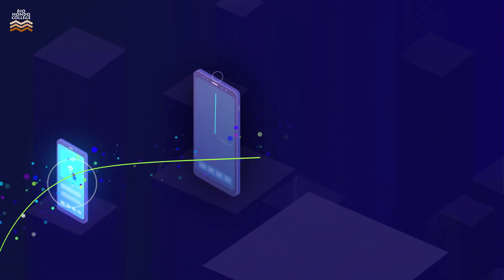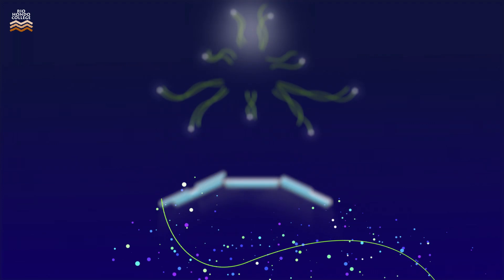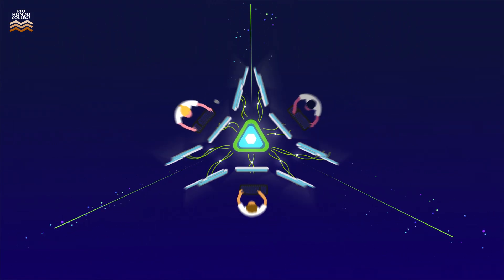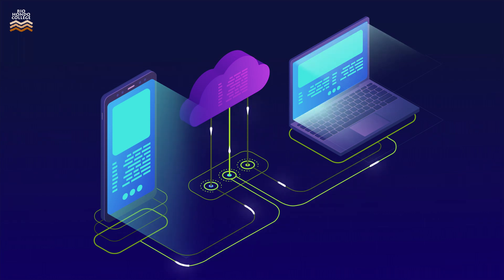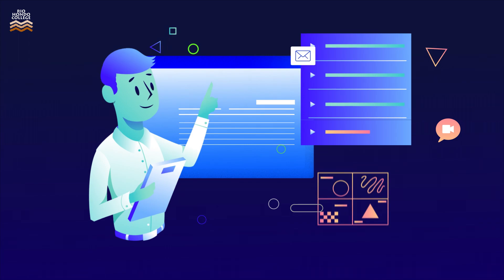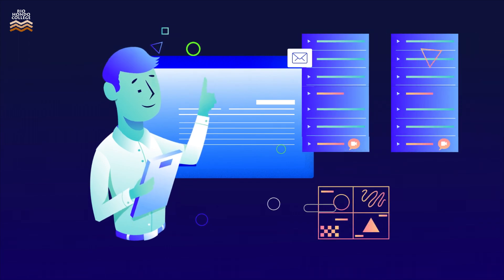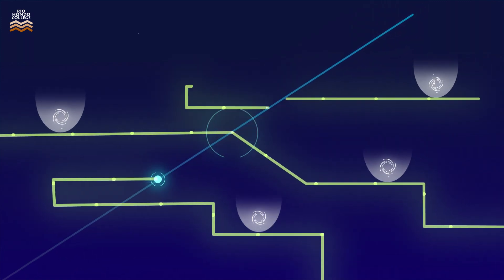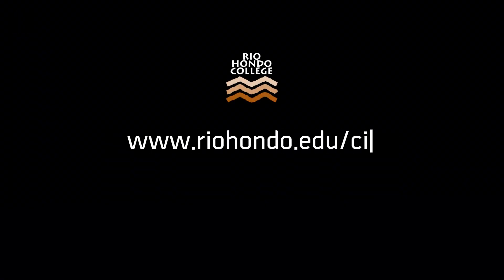Network Administrator Program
Learn more about starting your networking career with a Degree or Certificate from Rio Hondo College in Network Administration.